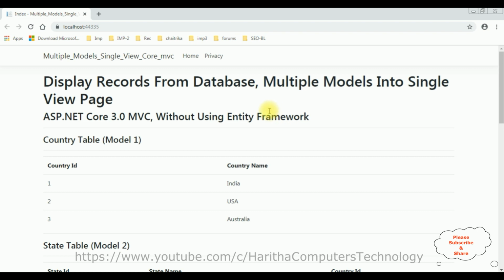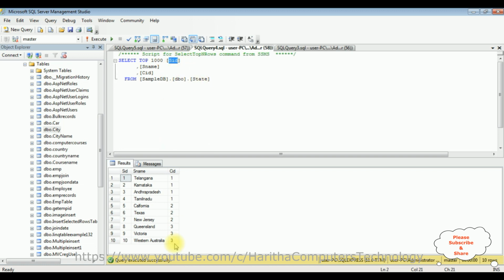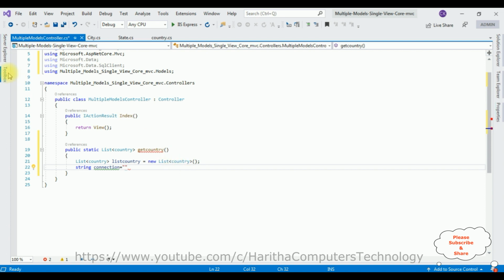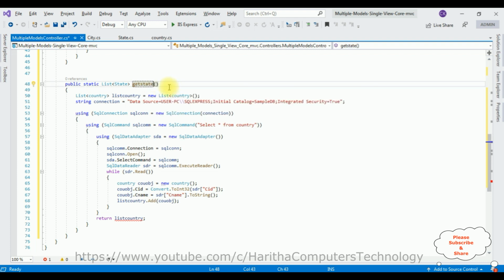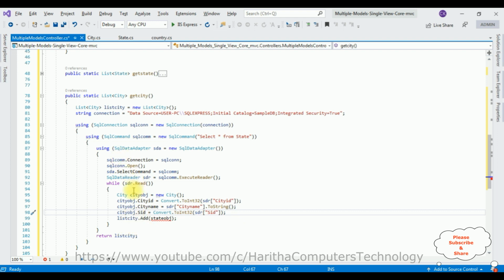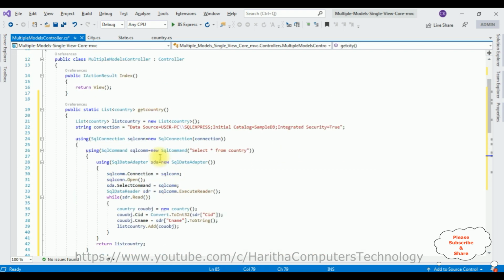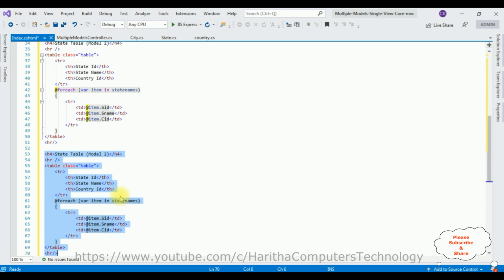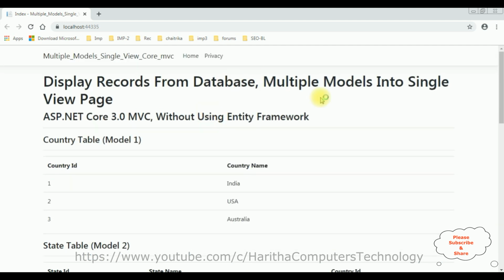MVC Multiple Models In Single View ASP.NET Core (without entity framework)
In ASP.NET Core without Entity Framework creating multiple models in a single view using ViewModel classes. Create a ViewModel class that aggregates data from different models, pass it to the view, and use it to display information. This approach maintains separation of concerns by isolating data logic from the view, allowing efficient integration of various model data in a coherent manner.

without using entity framework Display multiple modles into single view page in asp.net core mvc c#